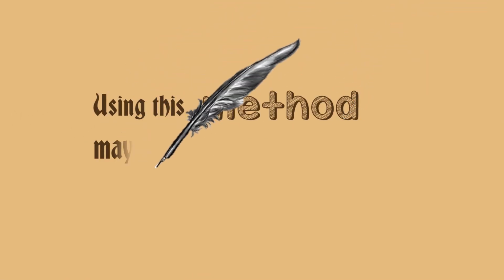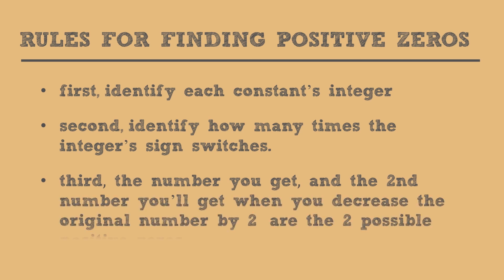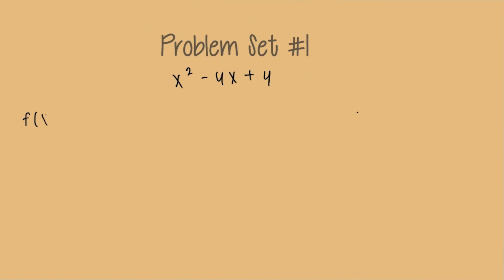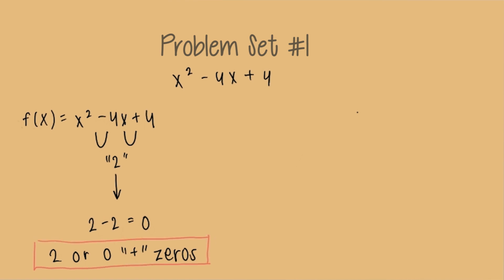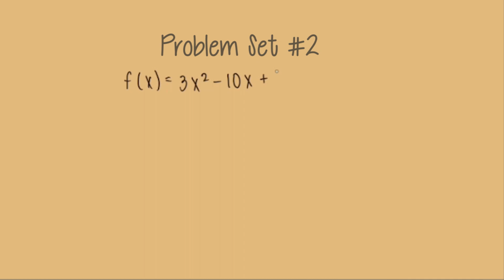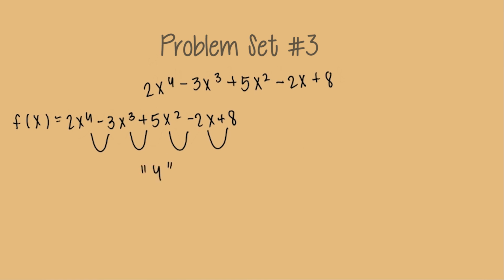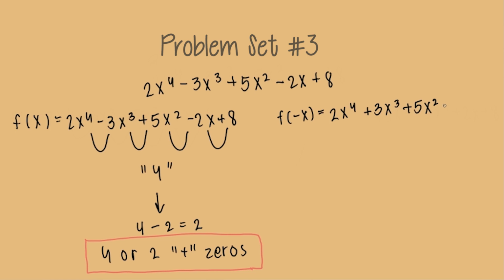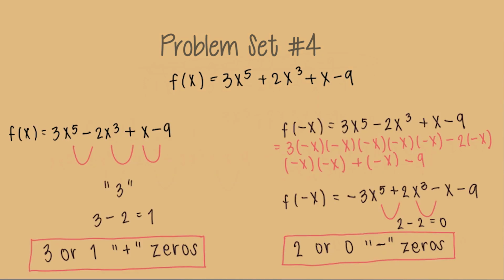Descartes' Rule of Sign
skip to 1:55 for the actual problems

A MATH PROJECT (TUTORIAL VIDEO):

EDITING SOFTWARE USED:
Microsoft PowerPoint

MEMBERS:
Cayanan, Krismond - script writer
De Guzman, Zoe - editor, script writer
Mangadang, Indirah - narrator